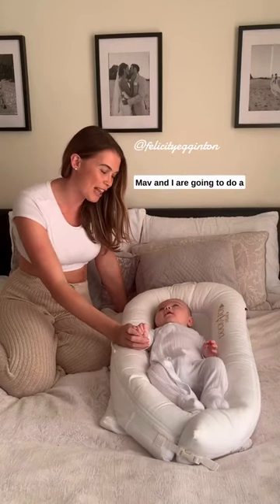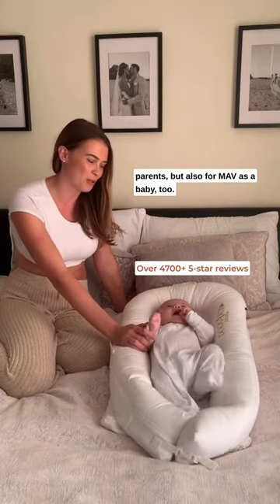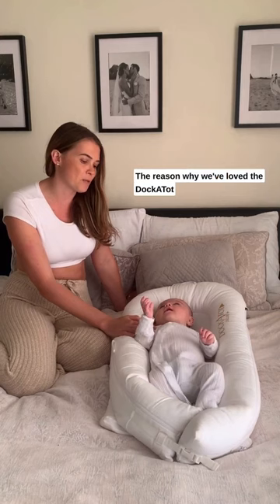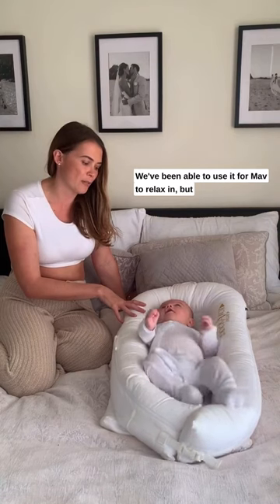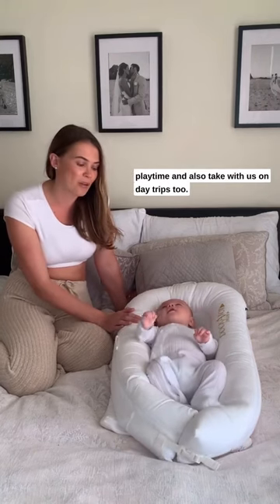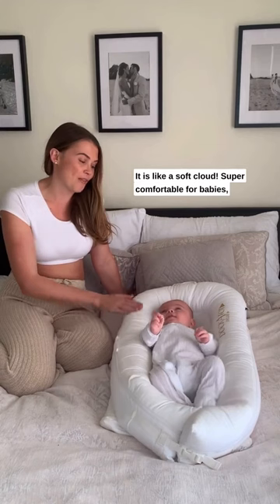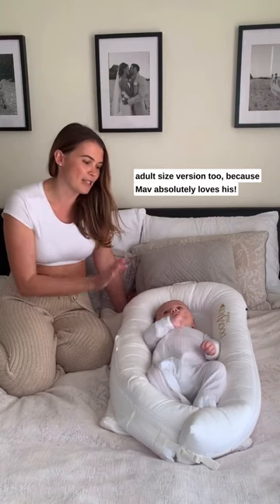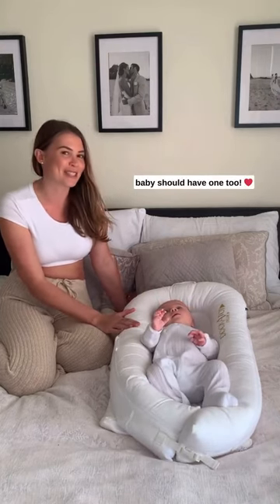New Mum DockATot Review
@felicityegginton shares why she loves her DockATot⁠